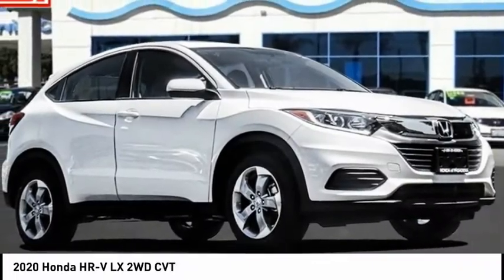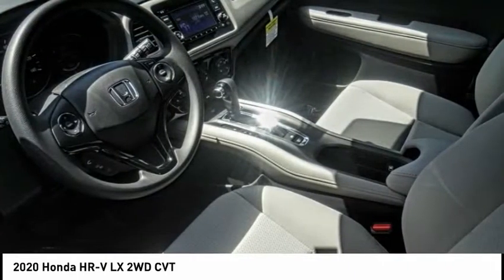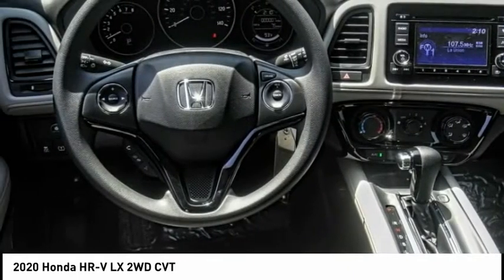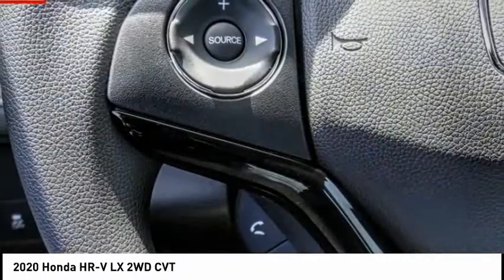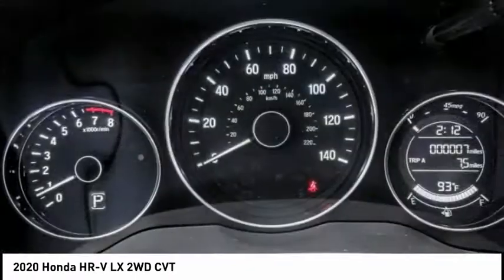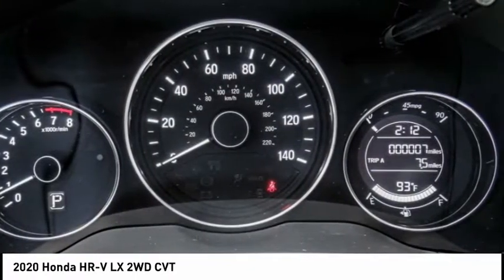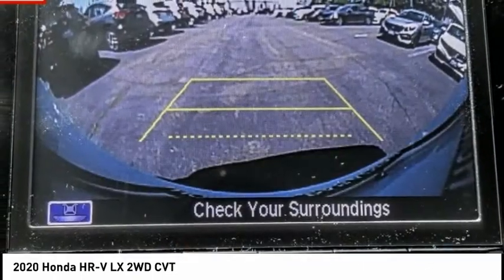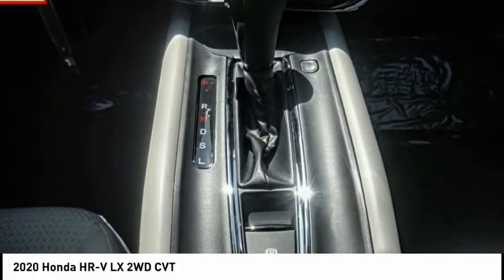2020 Honda HR-V Pasadena Los Angeles Glendale Alhambra Cerritos Orange County 00200688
2020 Honda HR-V LX 2WD CVT

HONDA OF PASADENA IS A NEW AND USED HONDA DEALERSHIP PROUDLY SERVICING LOS ANGELES, PASADENA, GLENDALE, ALHAMBRA, CERRITOS, & ALL NEARBY CITIES. THIS PLATINUM WHITE PEARL 2020 Honda HR-V IS EQUIPPED WITH A Engine: 1.8L I-4 SOHC 16-Valve i-VTEC -inc: Eco Assist system, TRANSMISSION, AND RECEIVES AN ESTIMATED 28 City/34 Hwy MPG. CONTACT HONDA OF PASADENA TO SCHEDULE A TEST DRIVE AND TAKE THIS 2020 Honda HR-V HOME TODAY, OR VISIT OUR SHOWROOM CONVENIENTLY LOCATED AT 1965 E. FOOTHILL BLVD, PASADENA, CA 91107. STOCK #: 00200688 | 2020 Honda HR-V LX 2WD CVT 2020 Honda HR-V LX 2WD CVT 5DR CROSS Stock #: 00200688 | VIN: 3CZRU5H33LM707161 | 2020 Honda HR-V LX 2WD CVT Honda of Pasadena AT HONDA OF PASADENA, OUR GOAL IS TO SELL THE BEST VEHICLES AT THE LOWEST PRICES AND TREAT OUR CUSTOMERS WITH RESPECT. AS A CALIFORNIA HONDA DEALER, WE BELIEVE WHEN YOU CHOOSE HONDA OF PASADENA YOU ARE MAKING THE RIGHT CHOICE.